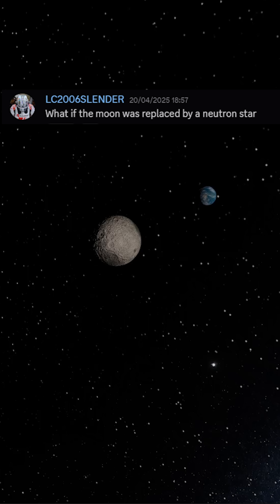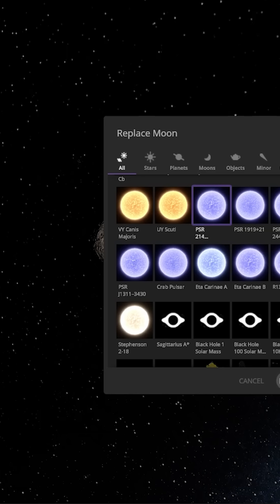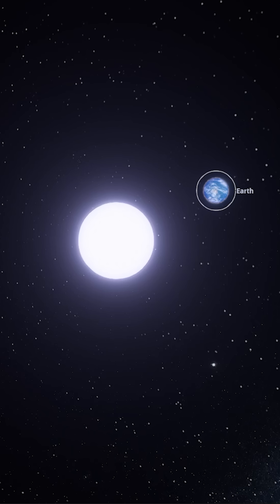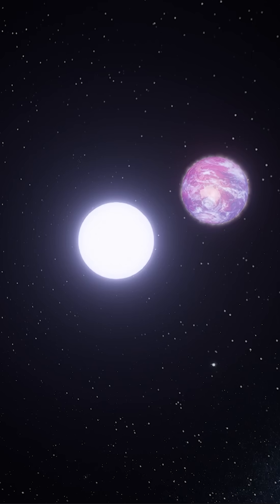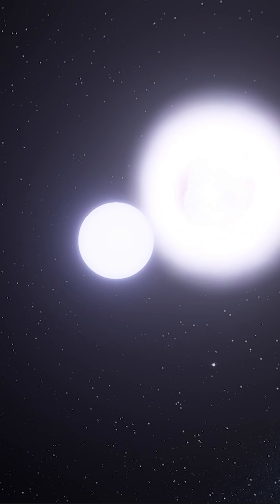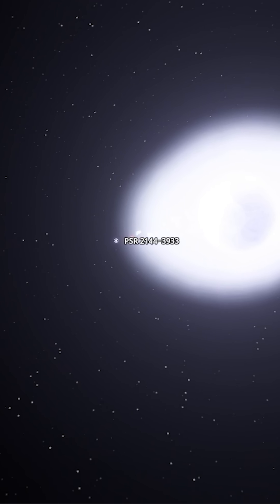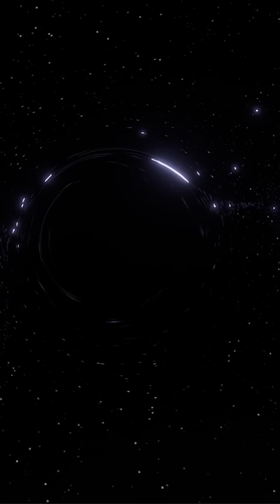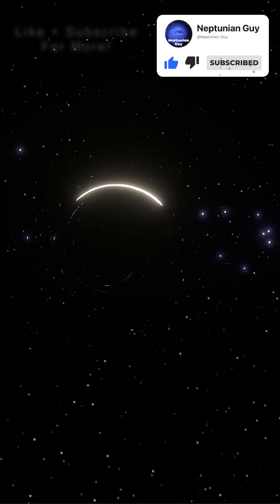What If The Moon Was Replaced By A Neutron Star